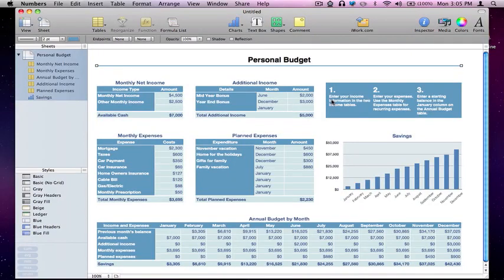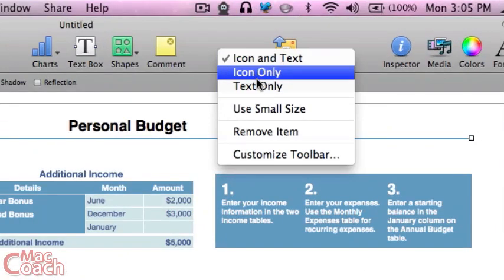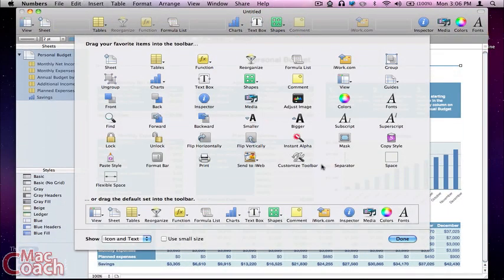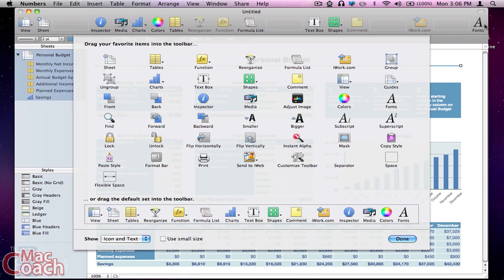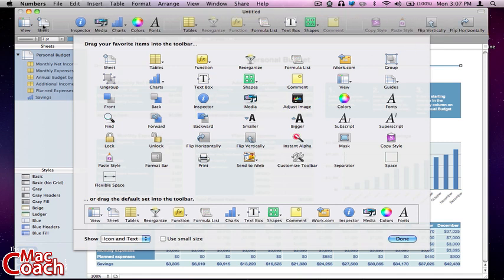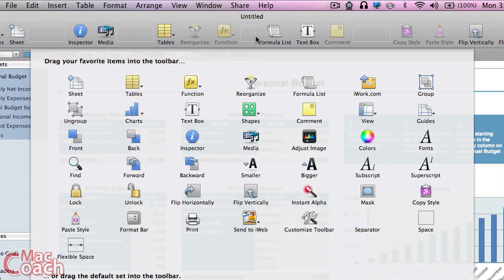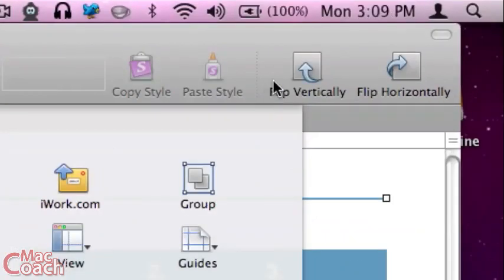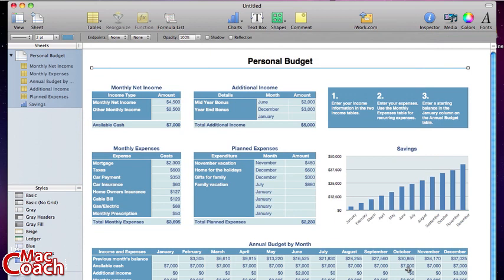Numbers 09 - Getting Started: Customize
- Customizing your toolbar and basic interface in Numbers is easy. This short 4 minute video will fill you in with everything you need to know to do so. This is part 3 of the "Getting Started with Numbers '09" series. The tutorials continue with the "spreadsheets" series. To view many more videos, blogs, forums, and podcasts,